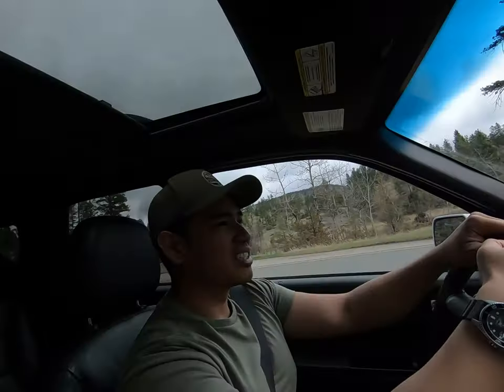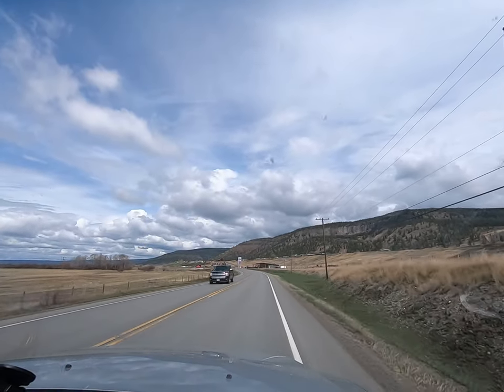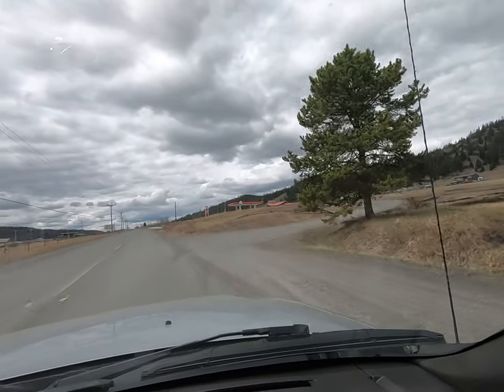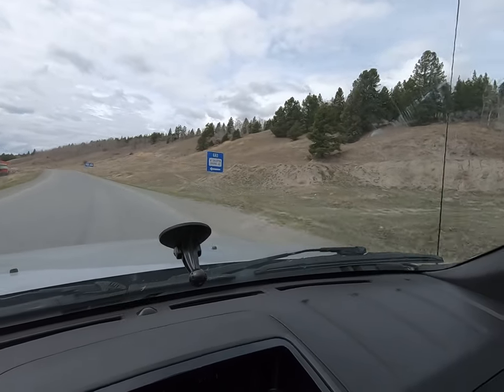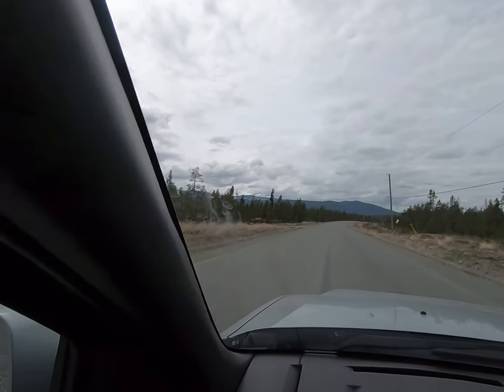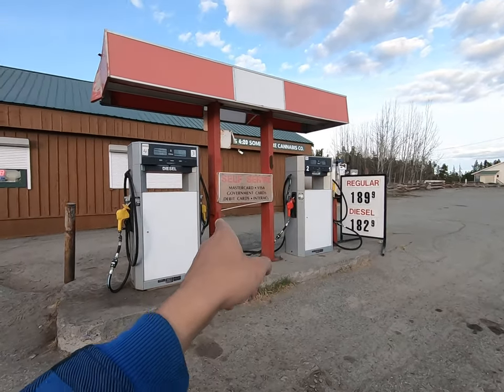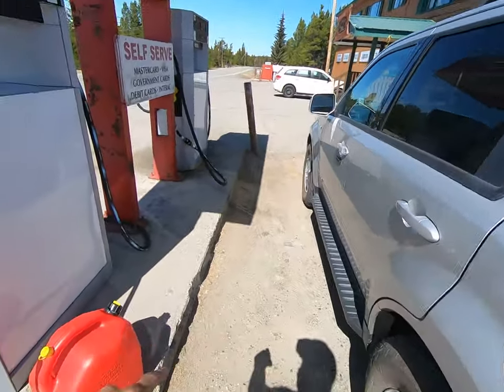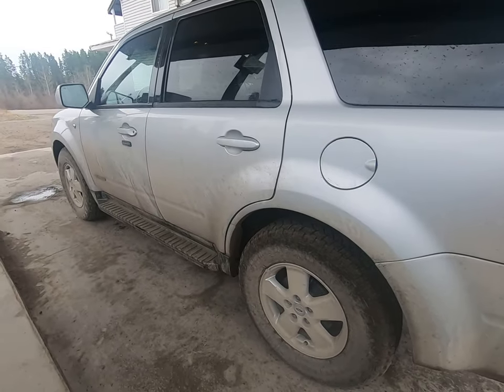Don't get stranded! | Fuel stops along Highway 20 to Bella Coola BC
Highway 20 is also known as the road less traveled up in the Chilcotin/Cariboo region. It is a highway that goes all the way starting from the city of Williams Lake, all the way to the western town of Bella Coola. We had the opportunity to drive this way back in the 1st week of May 2023. The views are stunning and wildlife are often seen along the road. Highway 20 is a straight through road that goes through the mountains and forests of the region with lots of little roads and FSR's along the side so you won't run out of areas to explore! That said, with one way in and out, it is unlikely that you'll get lost driving this road. One must be alert however, while driving this way as you can run out of fuel if you don't pay attention! Highway 20 goes for 457kms, now that is more than enough for most cars full tank today, but if one forgets to fill up, the distances between gas stations can get you stranded with no cell service or cars passing by very often (about 1 or 2 cars every half hour when we were there). This video will show you the gas stations we have found along the way en route to the town of Bella Coola so you won't get stranded!